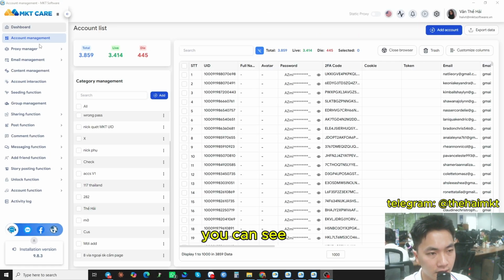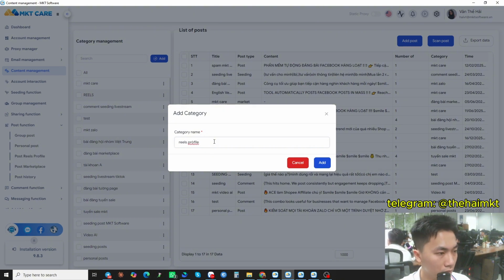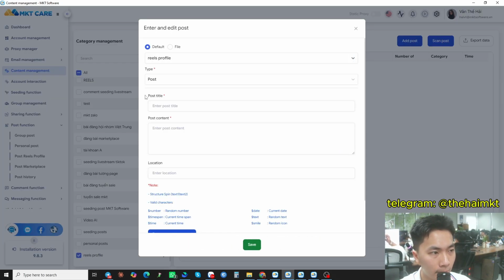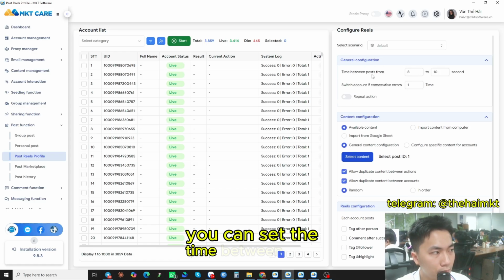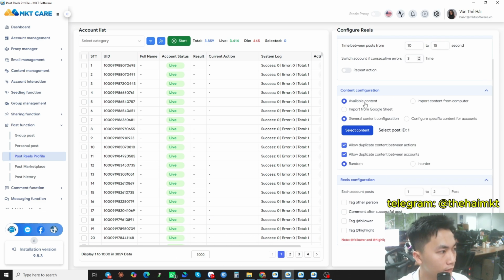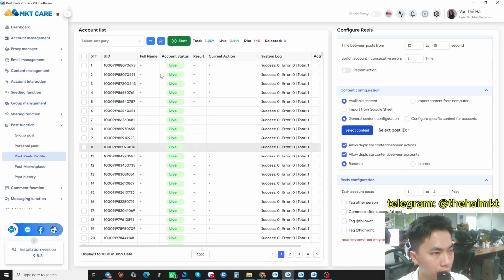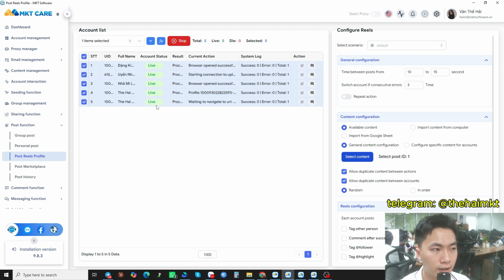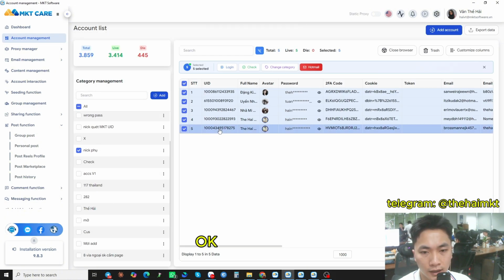Tool Auto Post Reels Facebook 2026 | Bulk Upload to Multiple Facebook Accounts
Tool Auto Post Reels Facebook helps you automatically upload, schedule, and publish Facebook Reels to multiple pages without posting each video manually.

In this step-by-step tutorial, I will show you how to use a Facebook Reels automation tool to bulk upload videos, manage multiple Facebook Pages, customize captions, and schedule Reels to be published automatically.

🚀 With this tool, you can:

✅ Auto post Reels to Facebook Pages
✅ Bulk upload multiple Facebook Reels
✅ Post Reels to multiple Fanpages
✅ Schedule Facebook Reels automatically
✅ Customize captions for every video
✅ Manage multiple Facebook accounts and Pages
✅ Save time on repetitive posting tasks